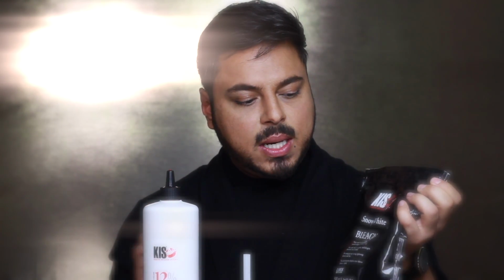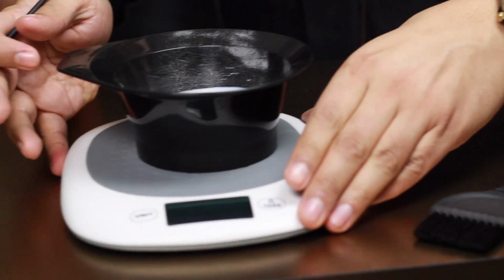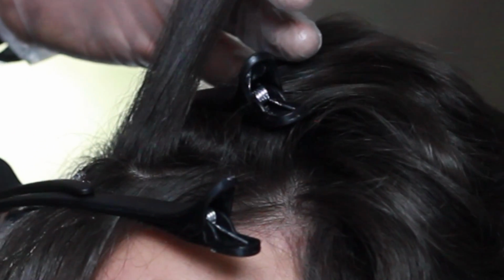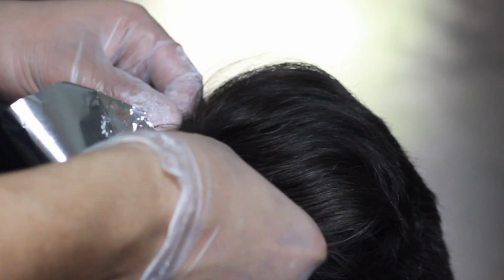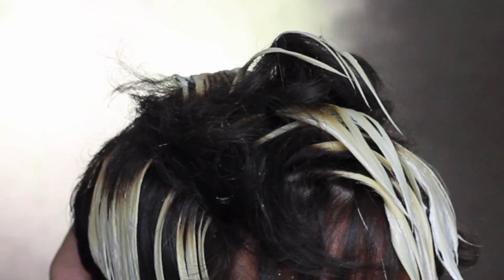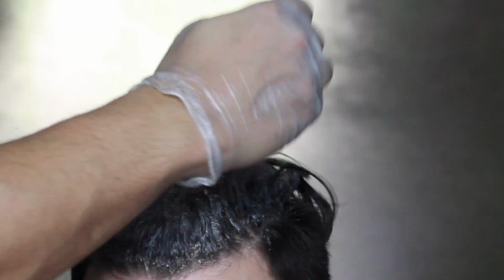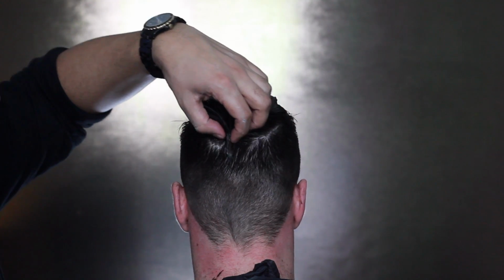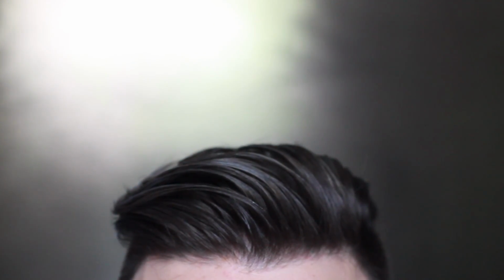HOW TO | SILVER GRAY BALAYAGE ON SHORT HAIR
Hi ya’ll!!! In this video i am going to show you HOW TO | SILVER GRAY BALAYAGE ON SHORT HAIR!

Thank you SO MUCH GUYS!!! | LOVE JUSTLUCIO

PRODUCTS USED:

OLAPLEX

TWO SALON STEPS, ONE TO TAKE HOME

The simple three-step process includes a patented active ingredient that works on a molecular level to seek out broken bonds in the hair that are caused by chemical, thermal, and mechanical damage. You can use Olaplex to restore compromised hair, or add it to another service to provide the ultimate breakage insurance.

No.1Bond Multiplier®
BEGINNING THE REBUILDING
This concentrated first salon step rebuilds broken disulfide bonds and begins the process of preventing damage and repairing hair.

No.2Bond Perfector®
PURSUING HAIR PERFECTION
The second salon step continues to rebuild and restore any remaining broken bonds ensuring the strongest, shiniest, and healthiest hair possible.

No.3Hair Perfector
LASTING PROTECTION AT HOME
This final retail step provides our client's continuous protection from ongoing damage at home.

WELLA ILLUMINA COLOR

ILLUMINA COLOR

JOIN THE WELLAHAIR FAMILY!
Follow them on Instagram @wellahair and tag your best creations using wellahair and @wellahair to get the chance to be featured across our digital channels!
WHAT IT IS:
ILLUMINA COLOR is a permanent color which can lighten, darken & enhance natural hair color giving a sheer natural looking result. • You can either blend or achieve up to 100 % coverage of grey/white hair using ILLUMINA COLOR. • Use as a unique glossing service. Offering perfect fi rst time experience for color shy clients. • Gives you up to 3 levels of lift • All shades in the ILLUMINA COLOR range are intermixable to create a palette of colors that suites your clients and allows you to be creative. The shades consist of a warm, neutral and cool color palette.

WHAT IT DOES:
ILLUMINA COLOR with MICROLIGHT technology protects the cuticles so they maintain their clarity. This allows the light to pass through, illuminating natural highs and lows from within, in any kind of light. Copper is present on the cuticle and interferes with standard color development, leaving a rougher surface. On a rough cuticle, rays of light become diffused, creating less refl ection. MICROLIGHT technology surrounds the copper, so it does not interfere with color development and increases cuticle protection. Cuticles are smooth and clear, allowing outstanding light refl ection.

HOW DO I USE IT:
ILLUMINA COLOR & Welloxon Perfect • Mix 60 ml ILLUMINA COLOR shade + 60 ml Welloxon Perfect • Not recommended for mixing with Koleston Perfect Use with Color.id • ILLUMINA COLOR + Welloxon Perfect + Color.id additive 10 : 10 : 1 or 10 : 20 : 2 when using Welloxon Perfect Pastel

USED COLORS:

9/60 Very Light Violet Natural Blonde
8/1 Light Ash Blonde

MIXING
RECOMMENDATION
Not recommended for mixing with KOLESTON PERFECTFor example: 60ml ILLUMINA COLOR shade +60ml WELLOXON PERFECTUp to 100% grey coverage with sheer result

MIXING RATIO:
12% Welloxon Perfect 40 Vol. 3 levels of lift9% Welloxon Perfect 30 Vol. 2 levels of lift6% Welloxon Perfect 20 Vol. 1 level of liftCoverage of grey/white. Same depth or darker.Plus 1 part ILLUMINA COLOR

APPLICATION
PERFECT FOR ALL COLOUR TECHNIQUES
SAME DETPH OR DARKENING FULL-HEAD COLOURApply the colouring mixture immediately from roots to ends.Development time:HEAT: 30-40 min/ + HEAT*: 15-25 min.

LIGHTENING:
Apply the colouring mixture to mid-lengths and ends only: Leave approx. 2 cm free from the scalp. Development time: HEAT: 20 min/ + HEAT*: 10 min.Root area: Apply colouring mixture to the roots.Development time: - HEAT: 30-40 min /+ HEAT*: 15 -25 min

🎧 Music Used 🎧

COACHELLA FESTIVAL MAKEUP TUTORIAL

CANON REBEL *3Ti 600D